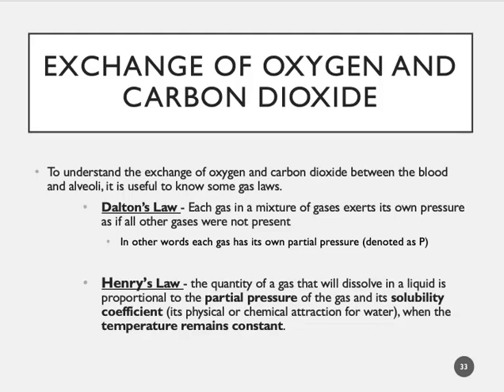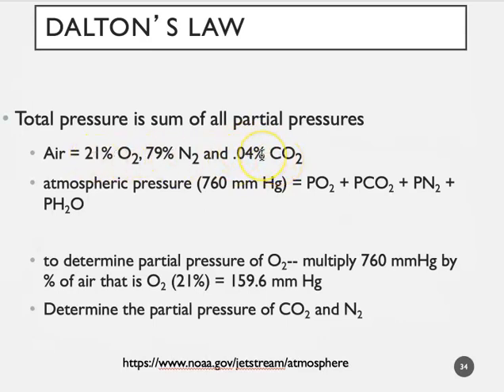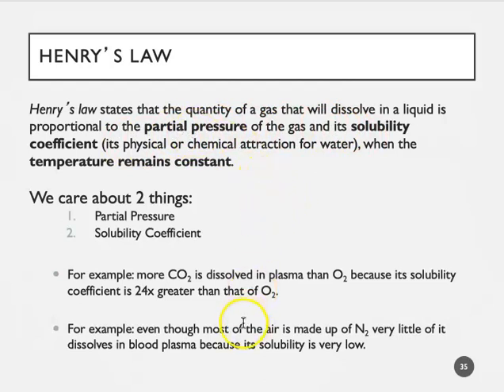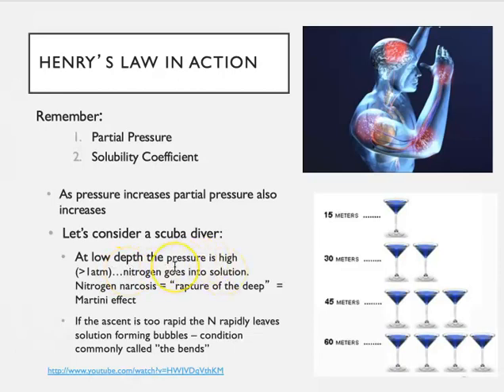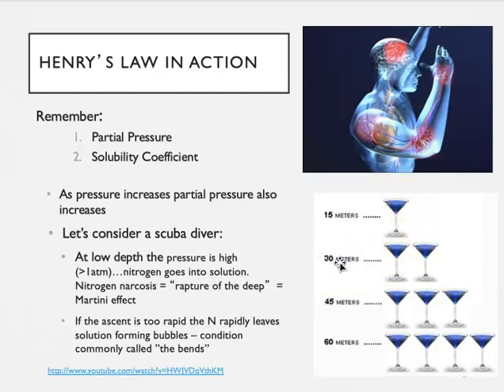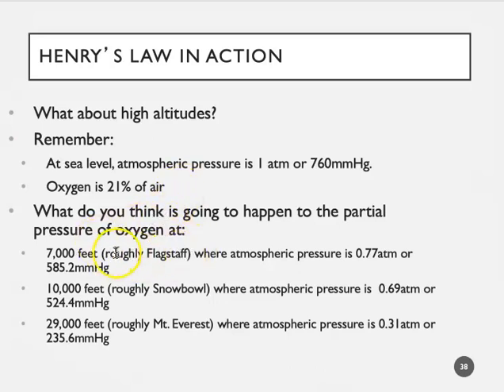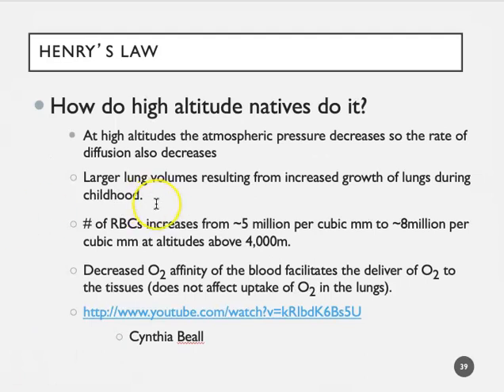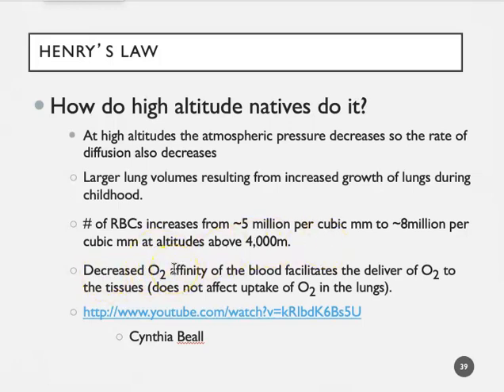Respiratory System Part 4